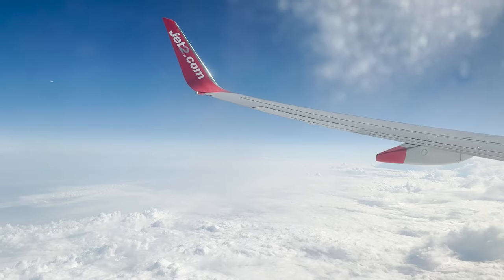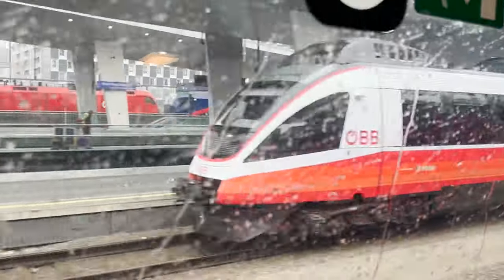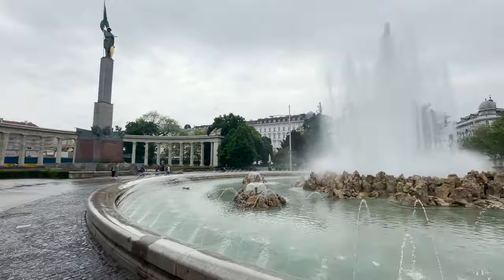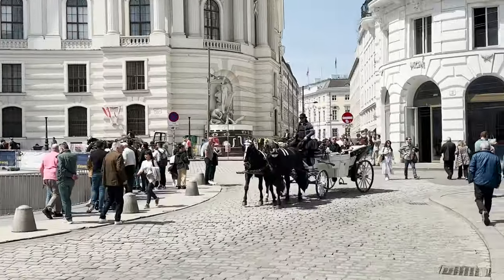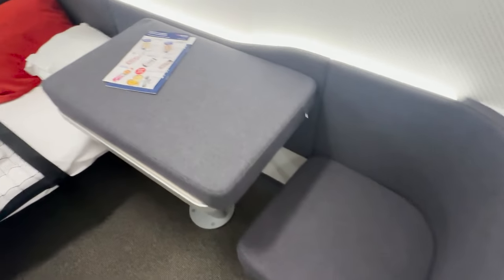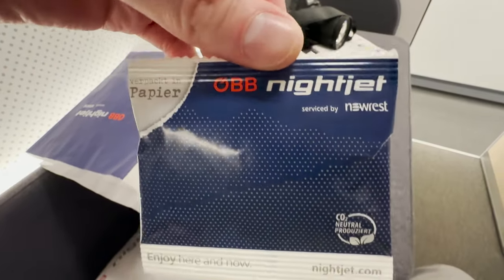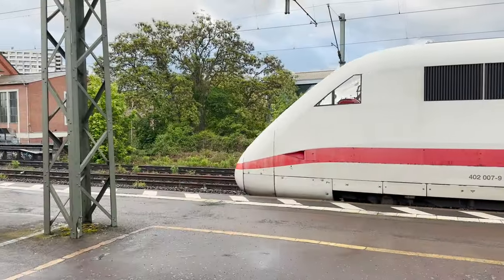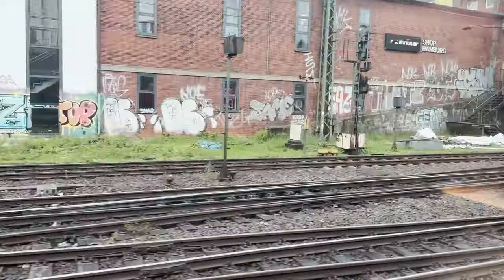Vienna To Hamburg On The New OBB Nightjet Sleeper Train Sleeper Train. And A Walk Round Vienna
We went on a bank holiday weekend trip to Vienna and Hamburg, this first part of the video documents what we got upto in Vienna, and the journey on the sleeper train. Keep an eye out for part two which will cover Miniature Wonderland and Hamburg